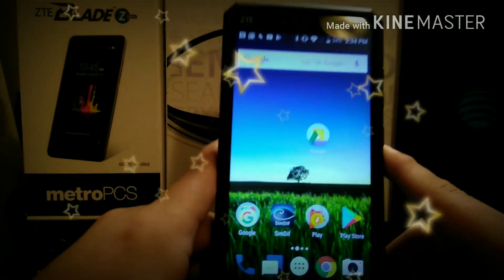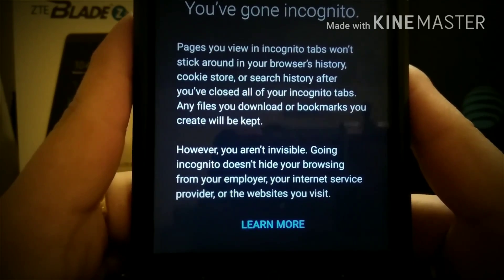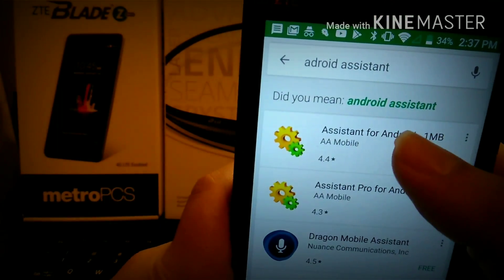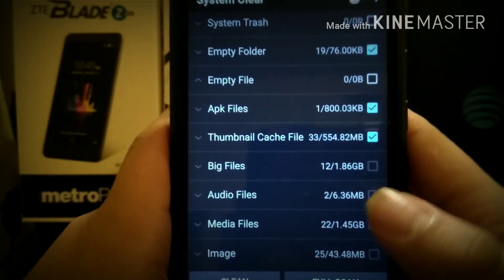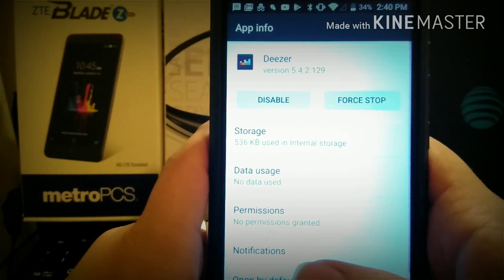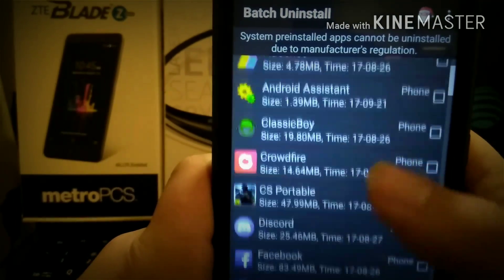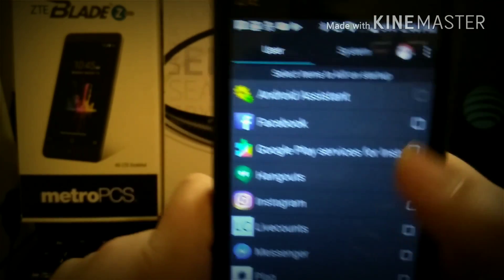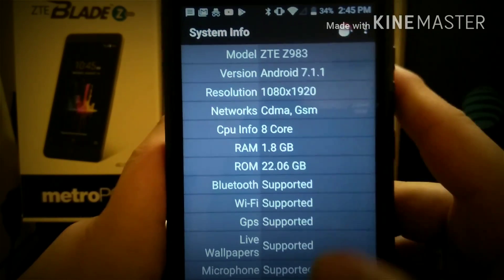How To Remove Android Phone Virus Oct 2017 AdWare Malware Clear Cache App2SD Card Disable Apps 1080p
on Amazon and shop like you normally would! That's it, any purchase made through this link gives the channel a small kickback thanks!!!